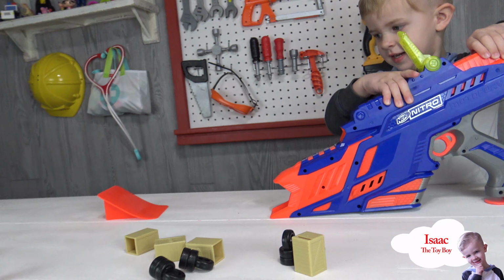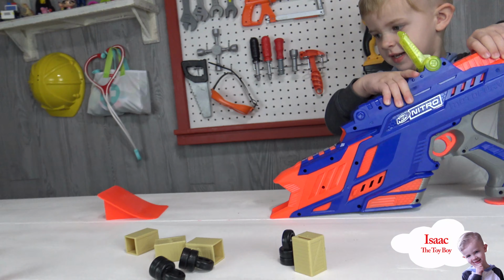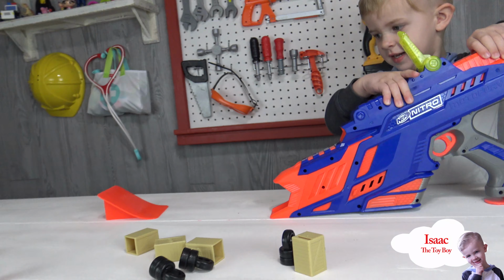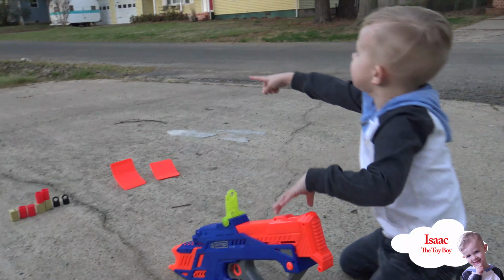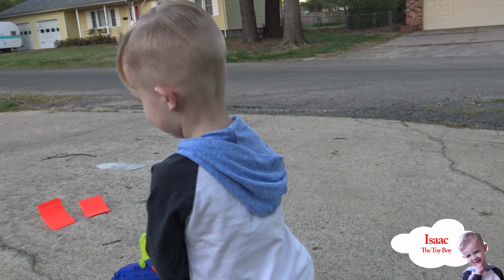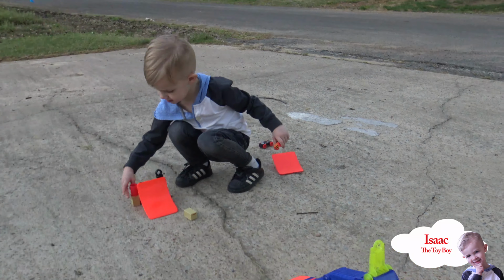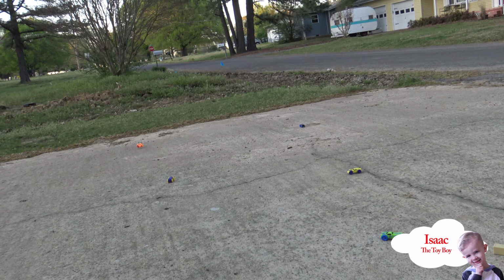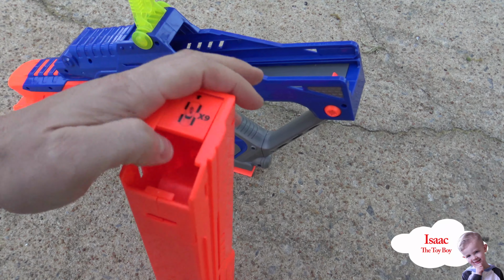Nerf Nitro LongShot SmashToys Reviews with Isaac the Toy boy!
Isaac plays with Nerf Cars! This was a fun video and we got to go outside and play with this toy too! Thank you for playing with us have a blessed day!